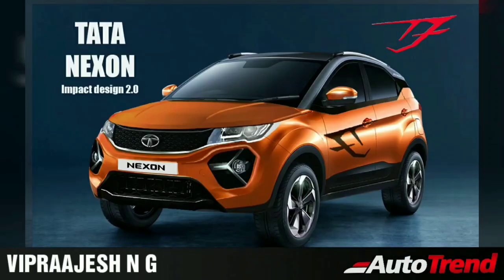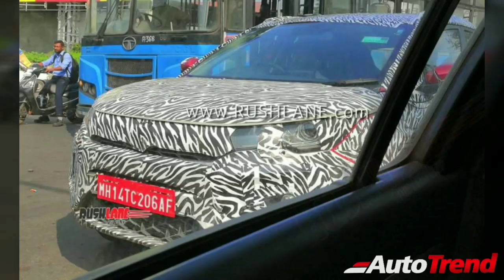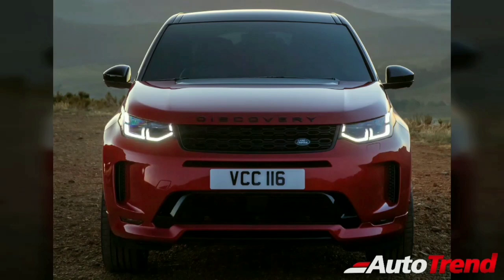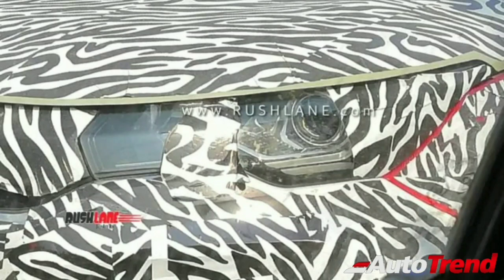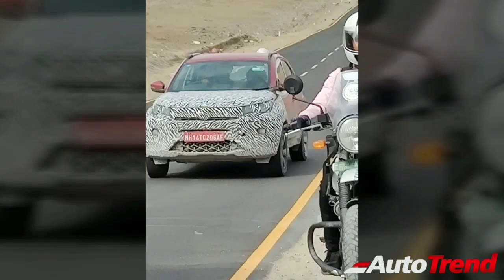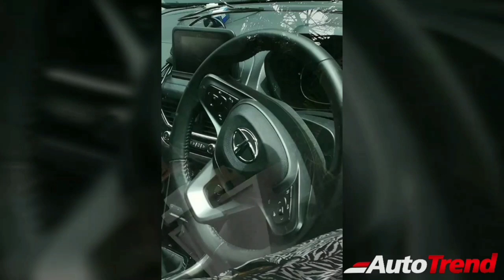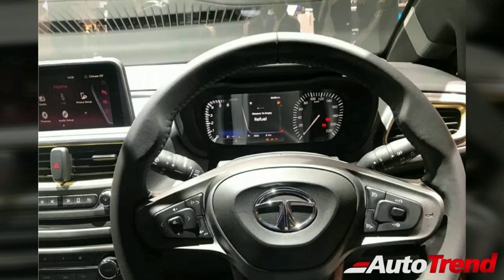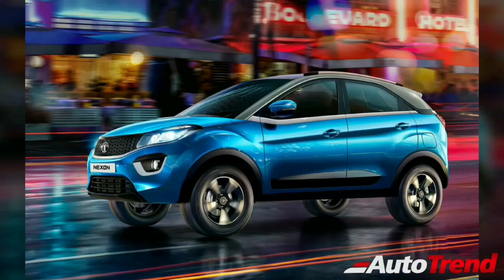2020 Tata Nexon facelift: A Mini Land Rover Discovery Sport? All You Need to Know | AutoTrend !!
Source :

Mr. Siddharth Patil
Mr. Ibad Rayman AutoTrend , New Cars, New SUV, New Car Review, TeamAutoTrend, New Car Reviews , Best Car Review YouTube Channel Music Credit : Yaaro Kettavai Productions